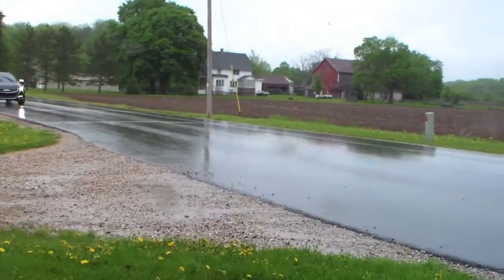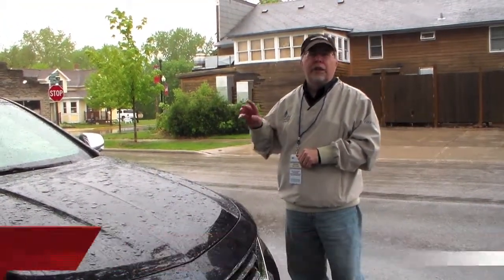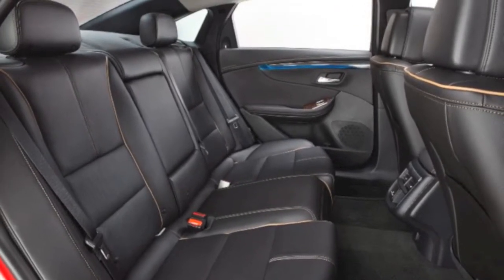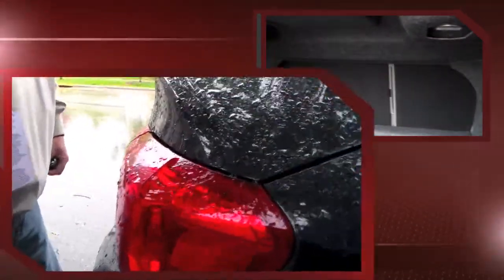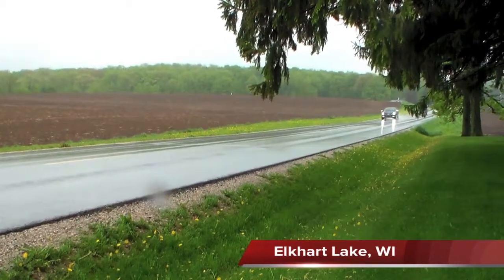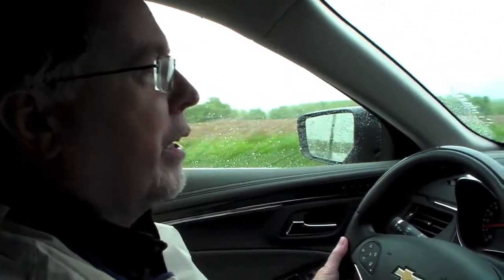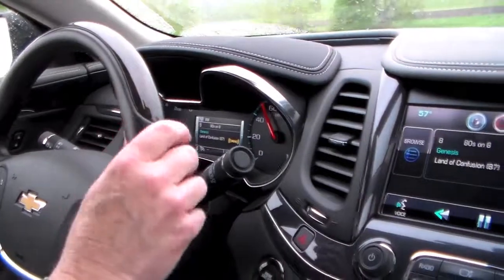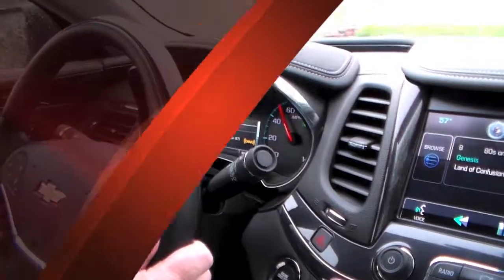2014 Chevy Impala Impala Ride Along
We cant' say enough good stuff about the 2014 Impala. Roomy, quite, and affordable are just 3. Hop in and ride along with Mark. Enjoy and be sure to check out full reviews at SavageOnWheels dot com